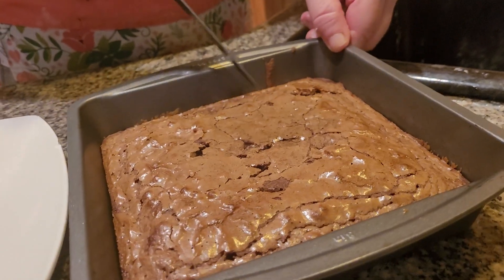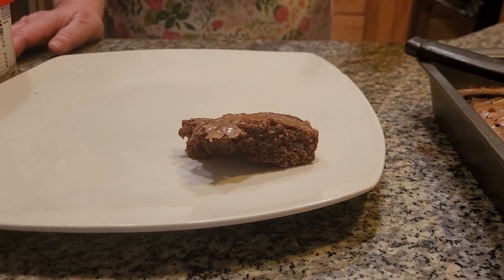How to teach. your. young kids how toi bake milk chocolate brownies the basics